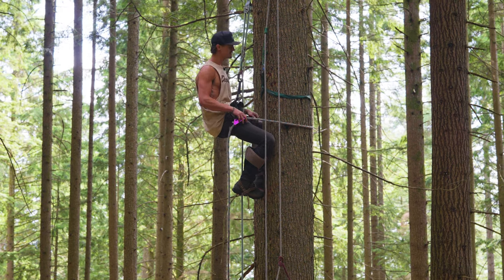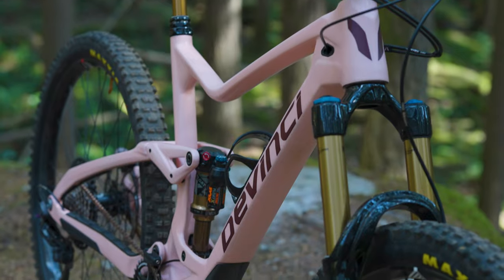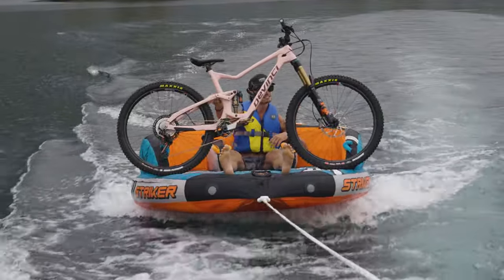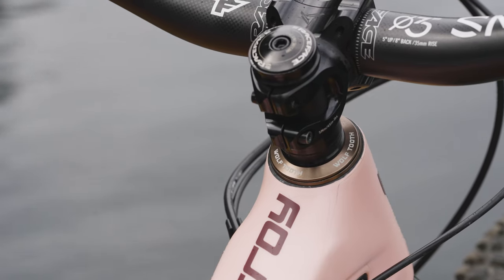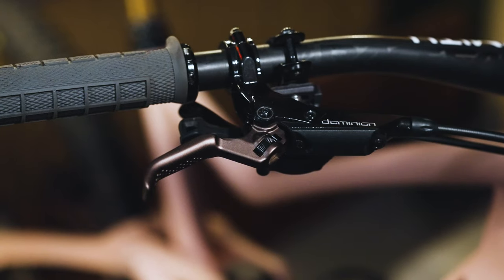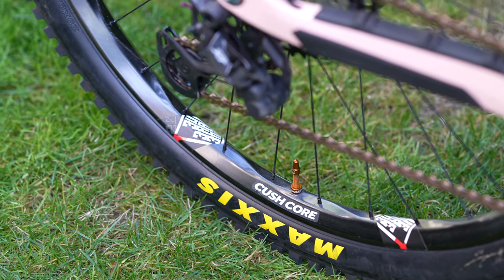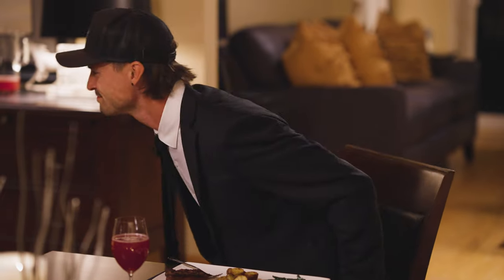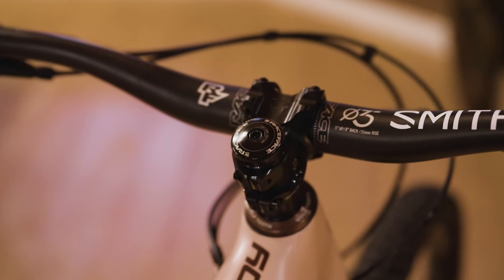My 2023 Devinci Troy Bike Check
Yo! This is one the best looking bikes I have ever built up. Thanks to all the companies that support and make these dream builds possible. Now it's time to thrash it and see what it can do!

Frame Devinci Troy Carbon Neapolitan Pink - XL
Fork Fox 38 Factory Kashima 160mm
Rear Shock Fox Float X Factory Kashima 185x52.5mm
Wheels We Are One Convergence Triad 29''
Handlebar Race Face Next R 35mm rise
Stem Race Face Turbine R - 40mm
Saddle SDG Belair 3.0
Seatpost Fox Transfer Post Kashima 200mm - 31.6mm
Headset Wolf Tooth Premium Headset - Espresso
Brakes Hayes Dominion A4
Brake Pads Hayes - Sintered
Rotors Hayes D-Series - 220 / 203mm
Cranks Race Face ERA 165mm
Chainring Race Face Direct Mount Shimano 12s - 32T
Chain Shimano Sram 12s XX1 Bronze
Chainguide e.Thirteen Vario Trail
Derailleur Shimano XT M8100
Shifter Shimano XT M8100
Cassette Shimano XT M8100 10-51T'
Tire Inserts CushCore Trail
Front Tire Maxxis Assegai 29x2.5 - DD
Rear Tire Maxxis Minion DHR2 29x2.4 - DD
Pedals Race Face Atlas